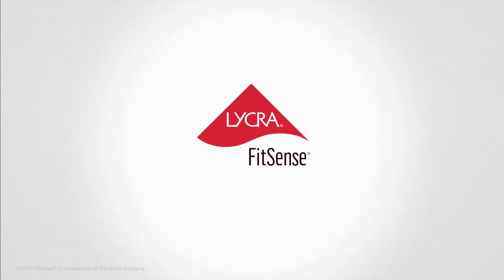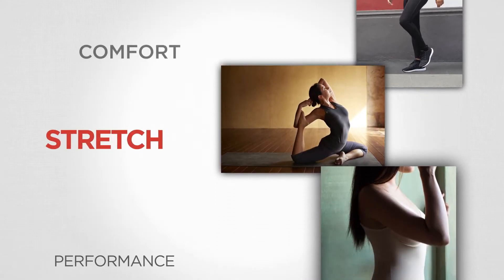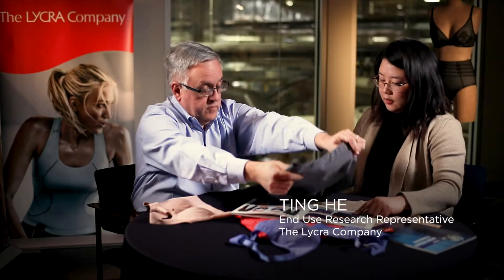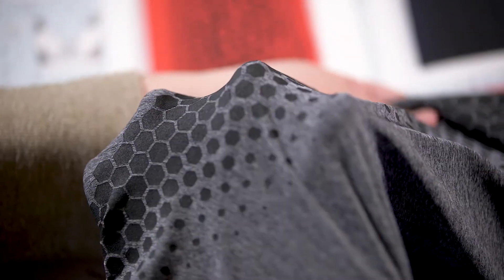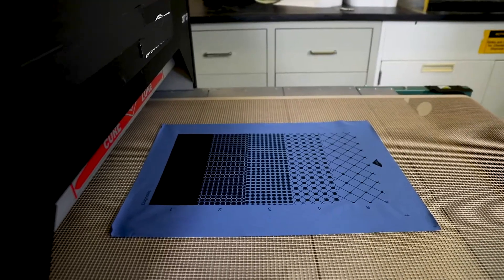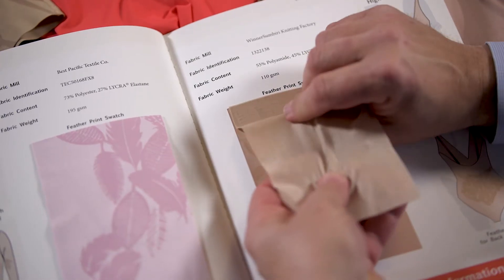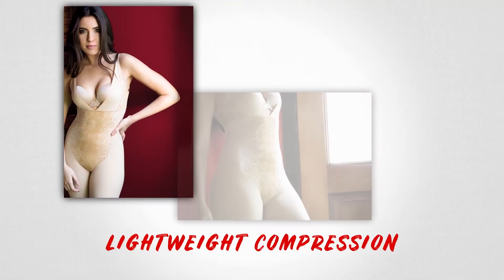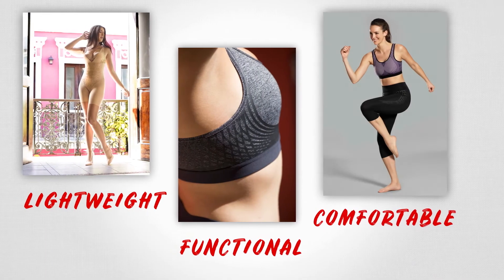LYCRA® FitSense™ Technology Adds Lightweight and Targeted Support to Garments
The groundbreaking technology can be combined with visual effects like patterns or color blocks. Sewn-in panels or extra seams that may restrict movement and cause discomfort are eliminated, fusing functionality with fashion.